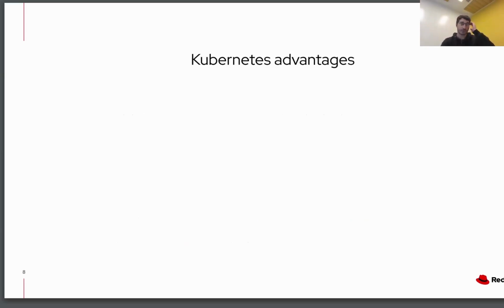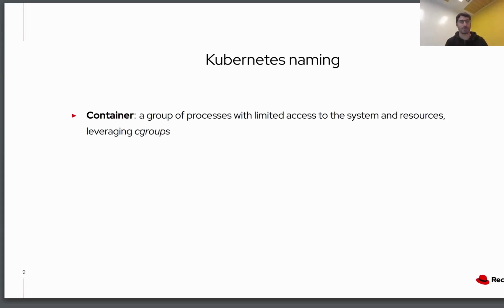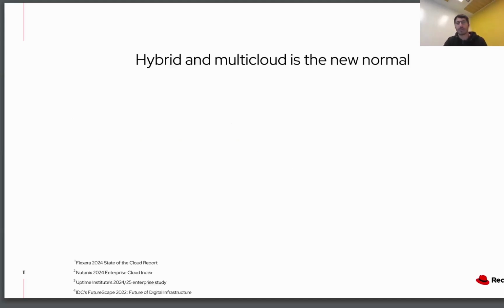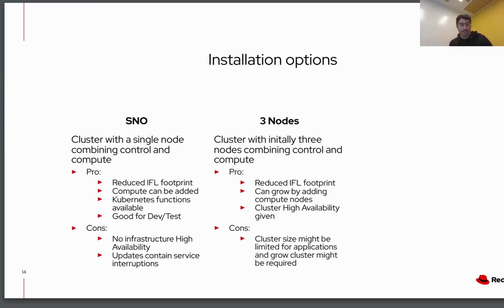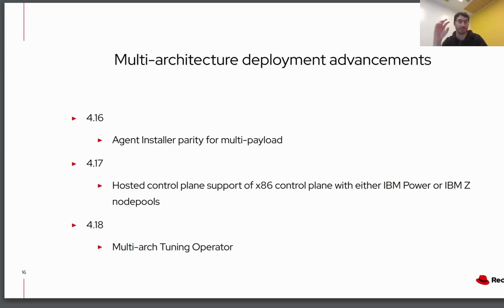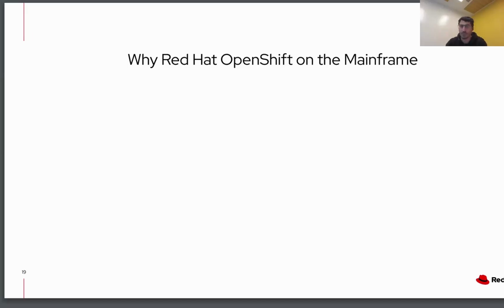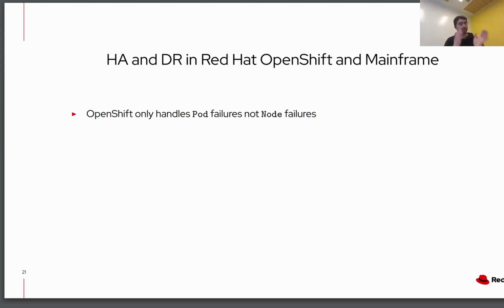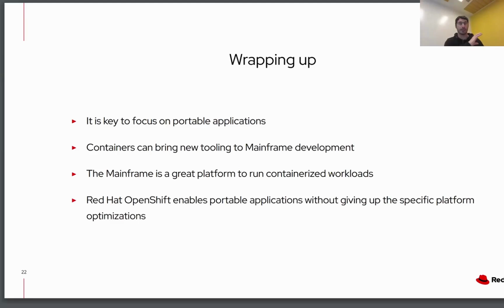8C Modernize mainframes workloads with Red Hat OpenShift Platform